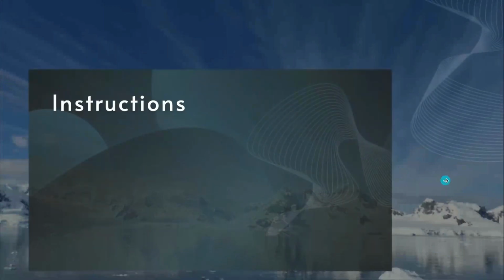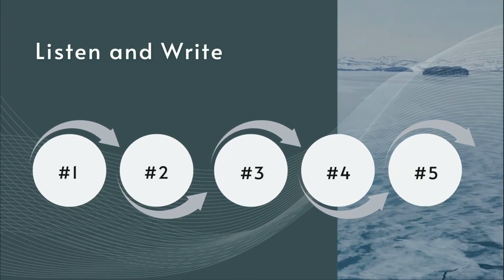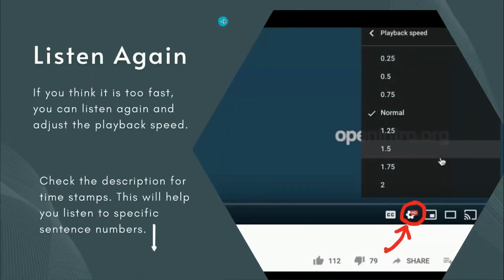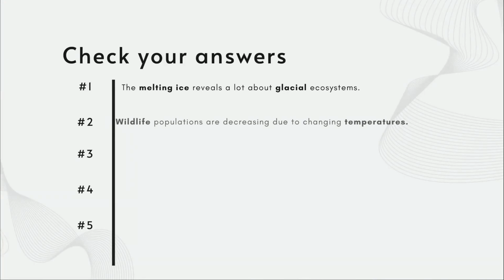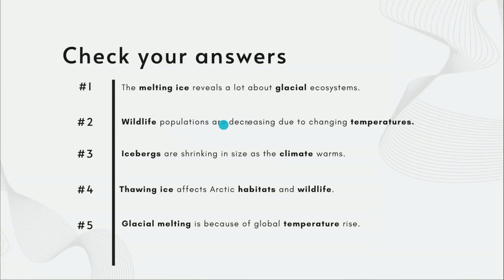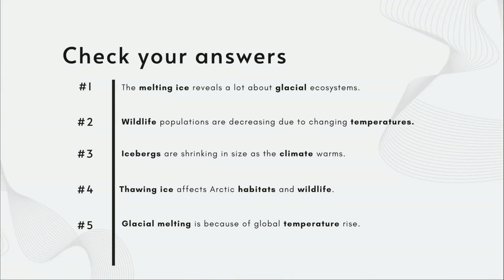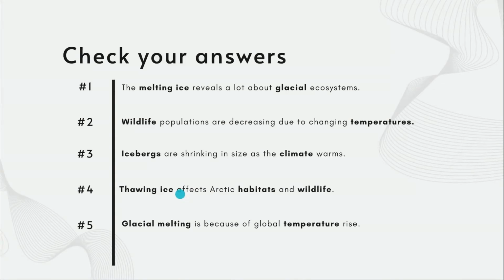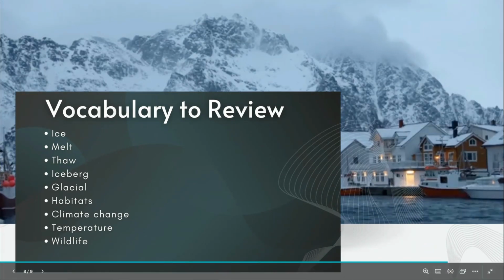Practice English with Daily Dictation - Climate Change in the Arctic, Low Int Level [Day 2]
Welcome to Daily Dictation!

This video is for low intermediate English speakers.

0:00 Introduction
02:04 Sentence 1
02:38 Sentence 2
03:11 Sentence 3
03:43 Sentence 4
04:14 Sentence 5

There's a new worksheet available every week!